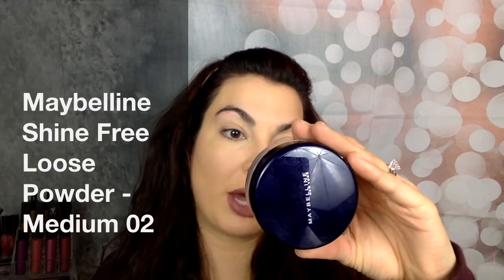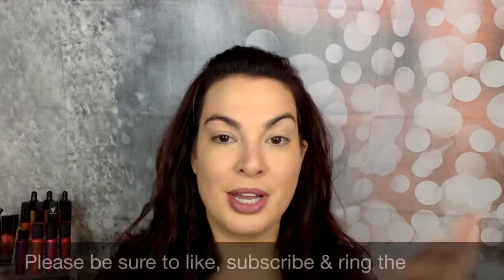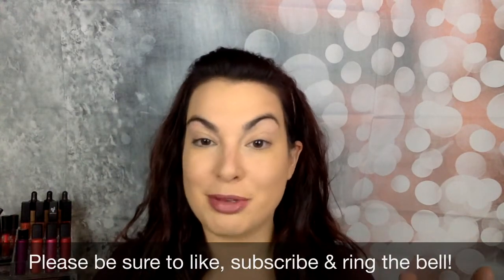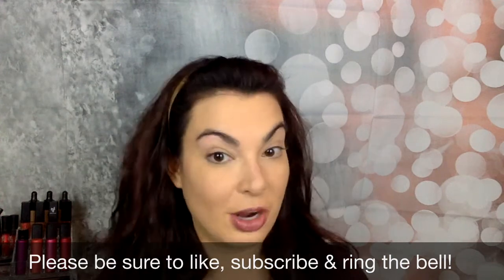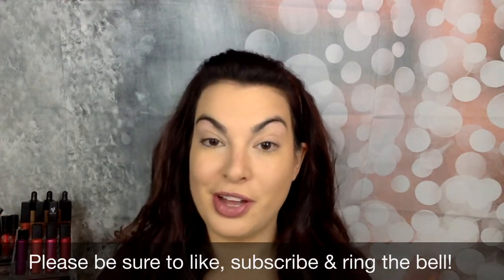Maybelline Shine Free Loose Powder - Medium 02